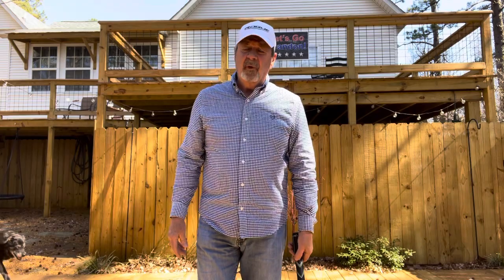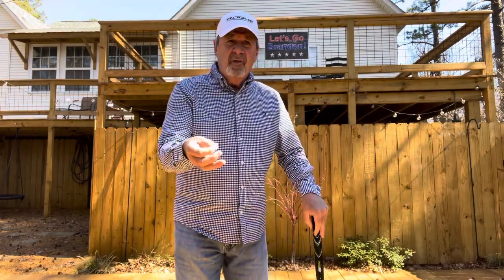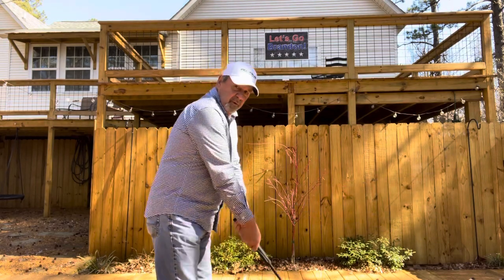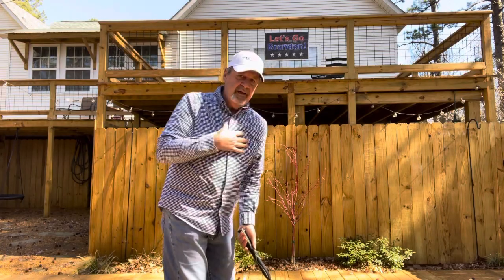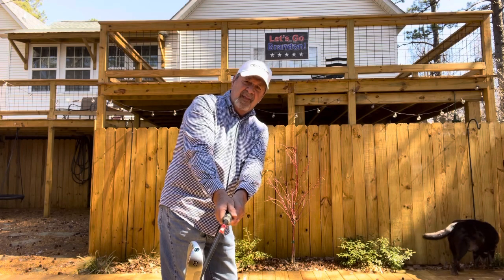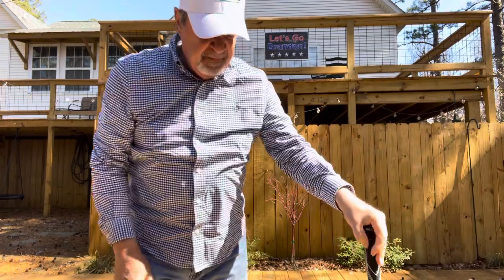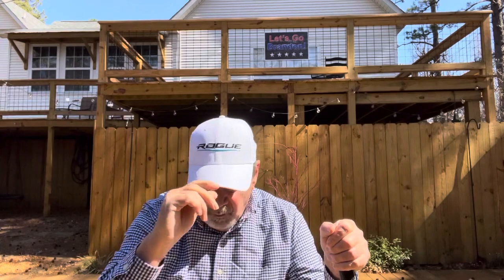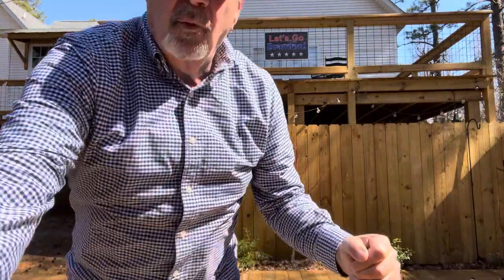Review On How Easy The Vertical Balance Swing Can Be